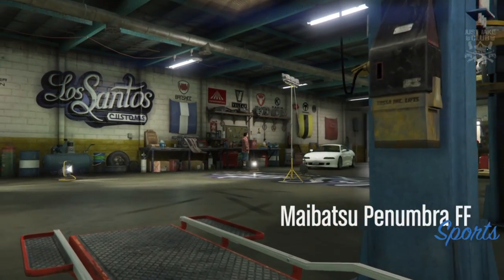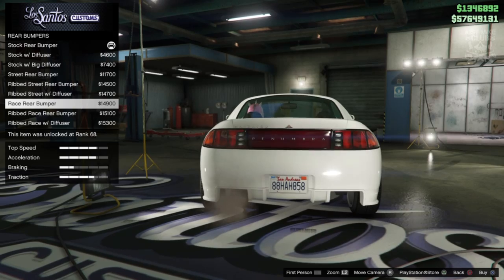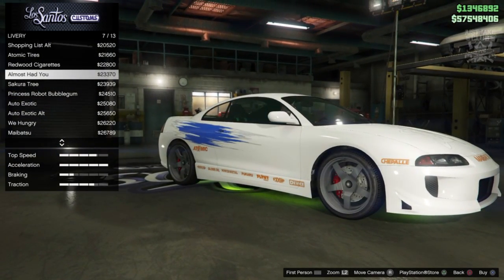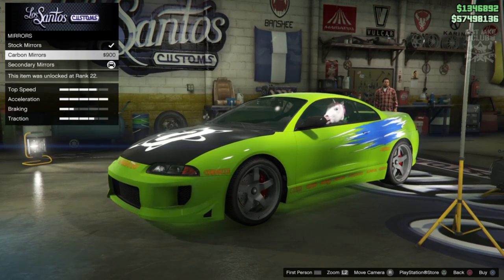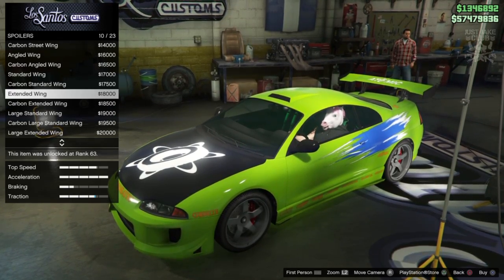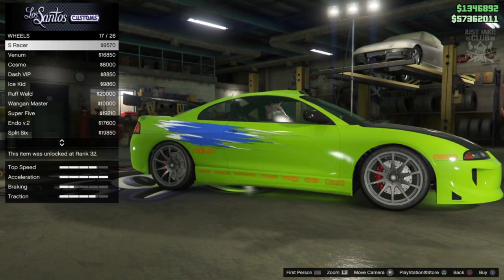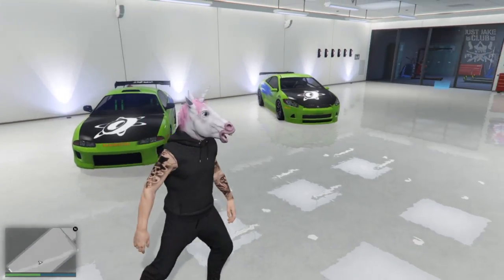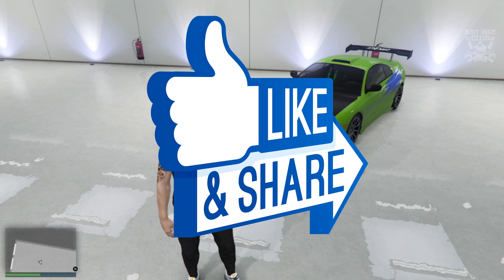The Fast & The Furious | Mitsubishi Eclipse | GTA V Updated Car Build Tutorial (PENUMBRA FF)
In this video we are going to build Morimoto's Nissan 350z from Fast & Furious Tokyo Drift. How to build